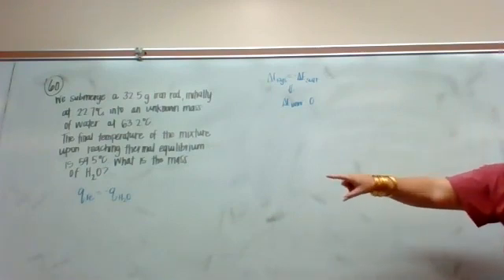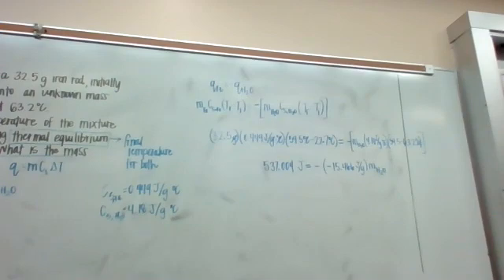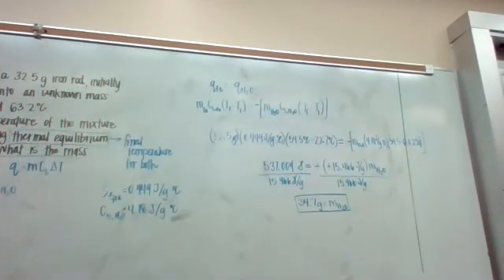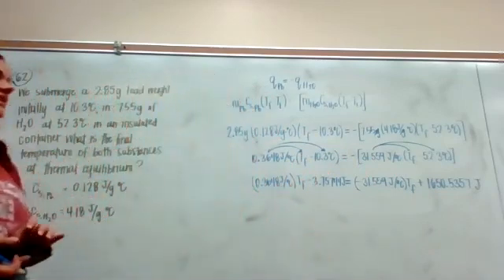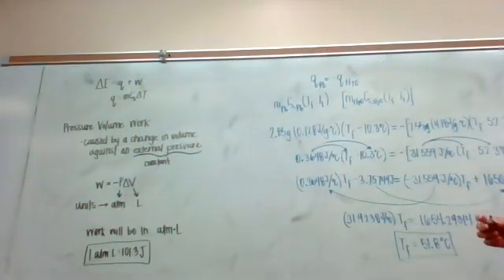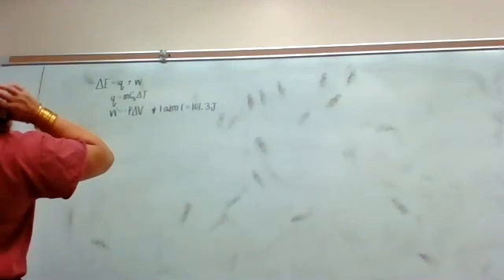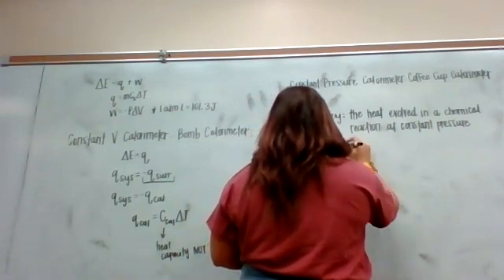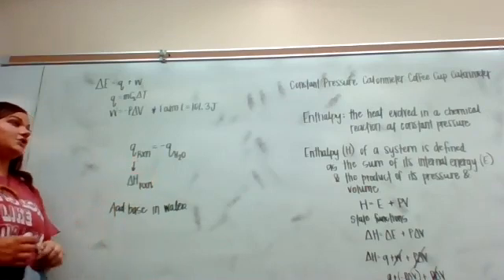Chapter 9 Part 4 Tuesday